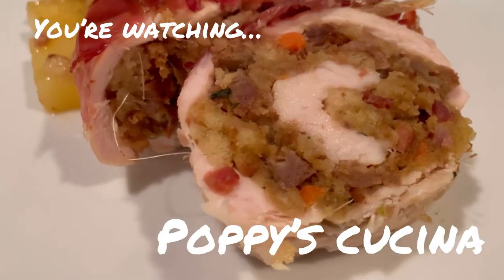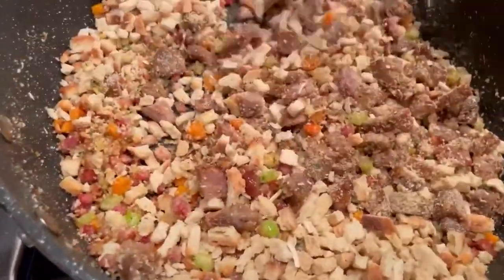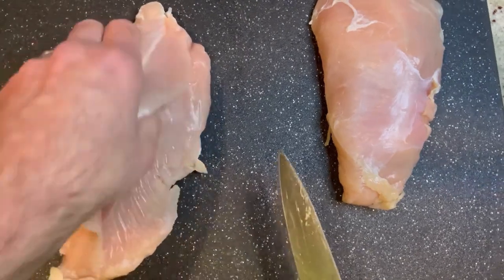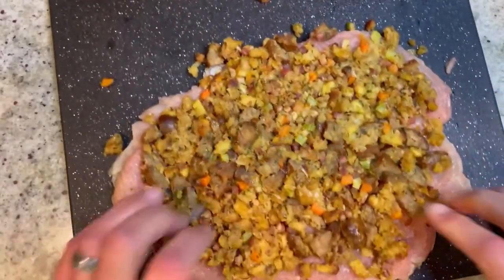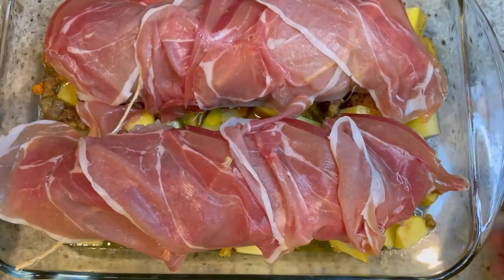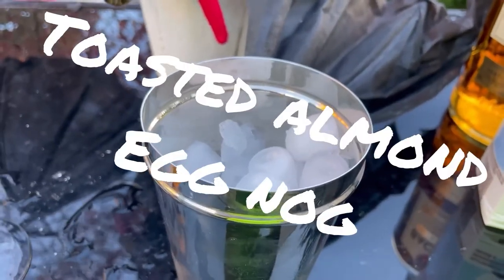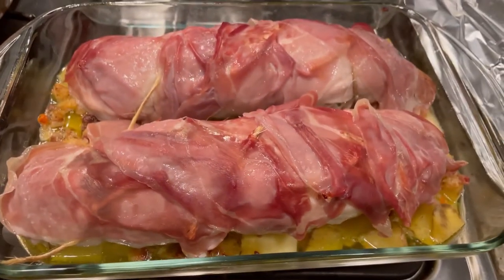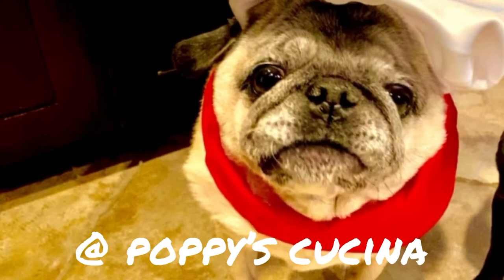Turkey roulade with sausage stuffing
This turkey roulade with sausage stuffing is the ultimate alternative to having to roast an entire turkey. So much faster to make but so full of flavor and oh so delicious. You’ll want to make this all the time!